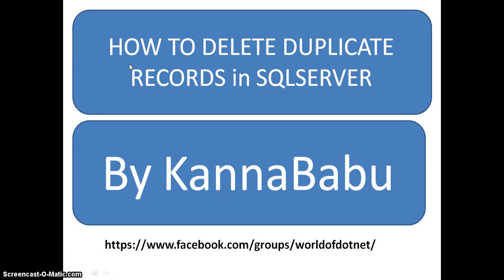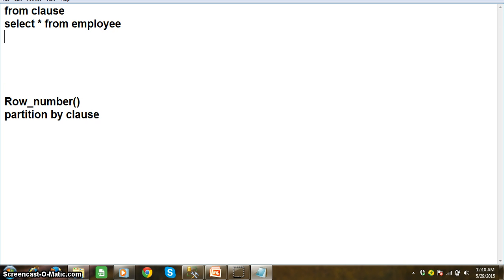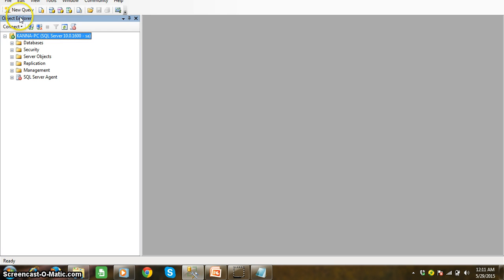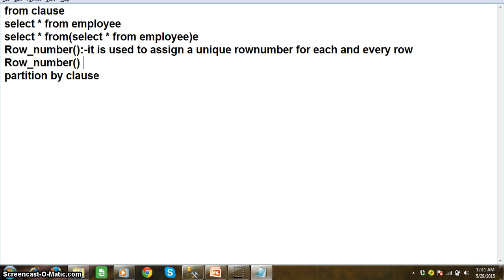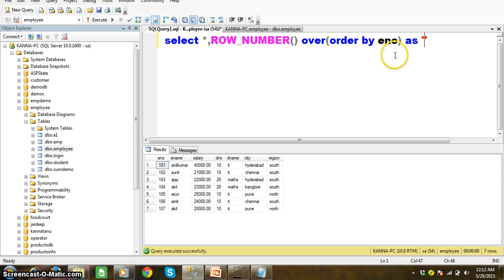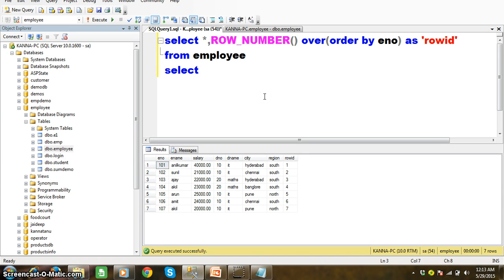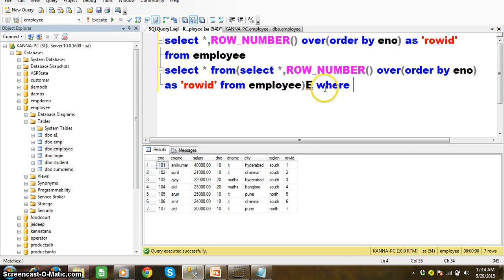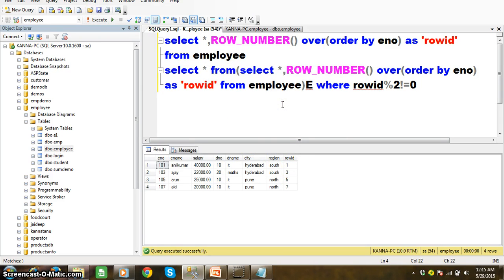How to delete duplicate records in sql-19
in this video i explained about from clause and Row_number() in sql